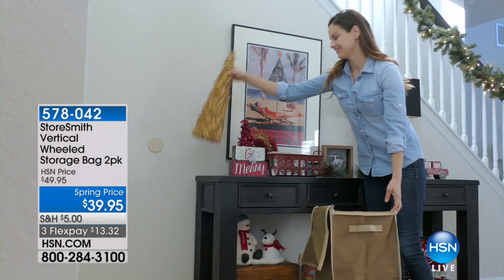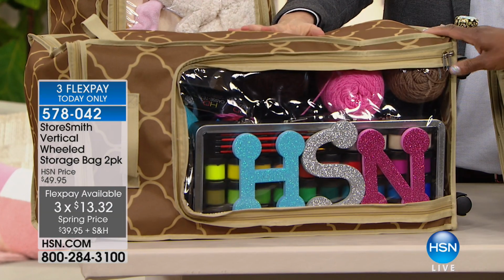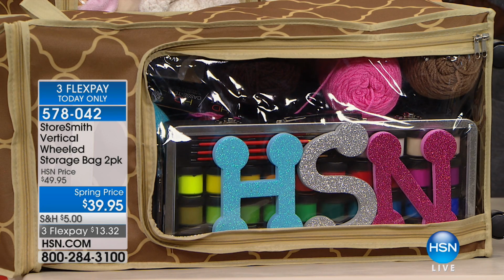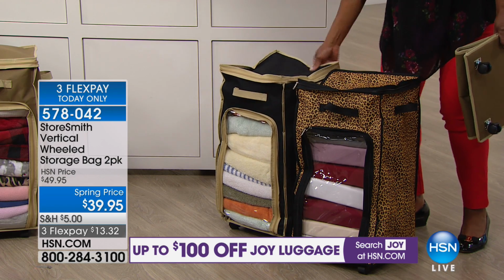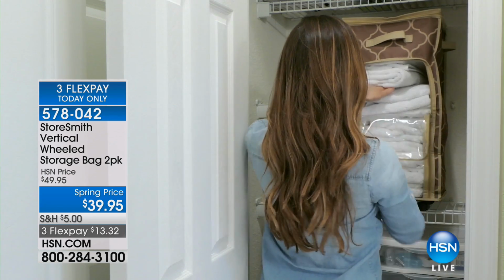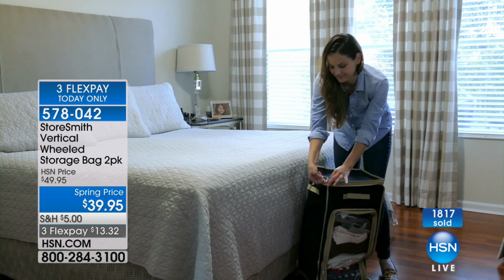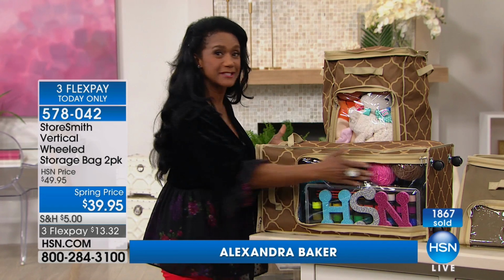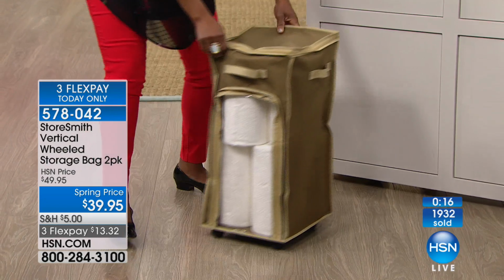StoreSmith Vertical Wheeled Storage Bag 2pack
Keep your closets and other storage areas neat with the these vertical storage bags. Designed with an easyopen zippered window, the durable bags...